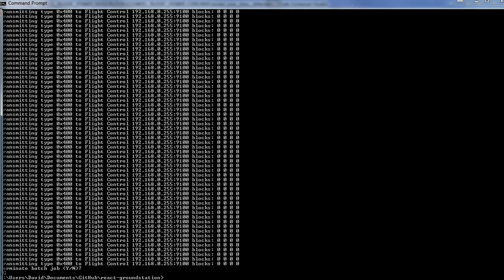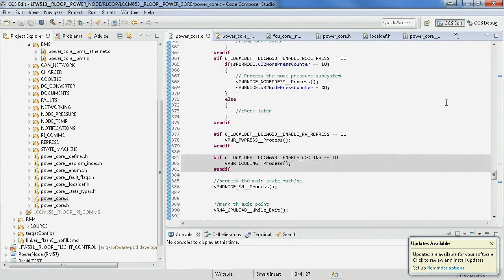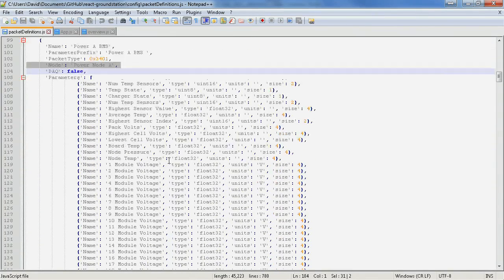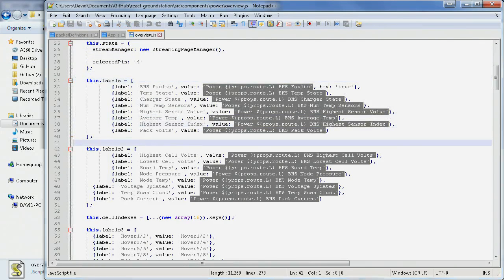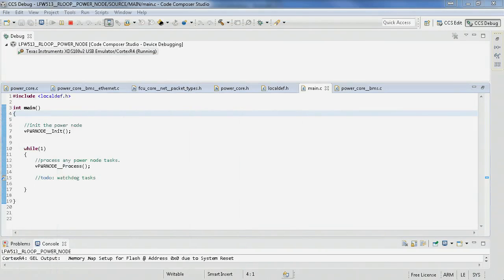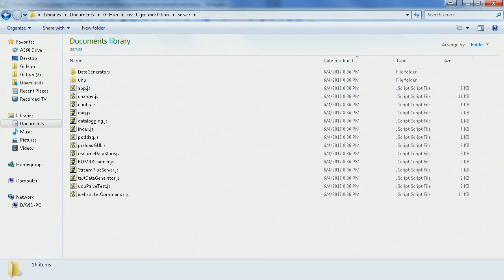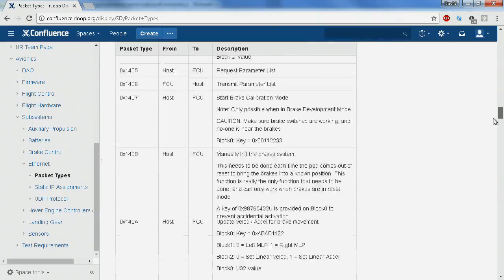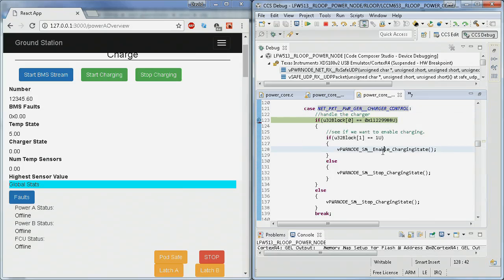hyperloop code walkthrough